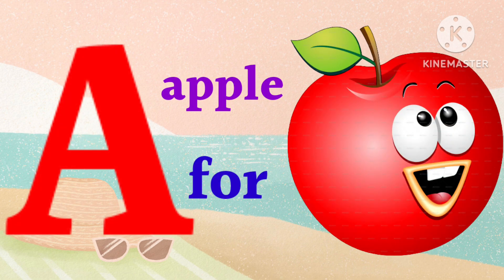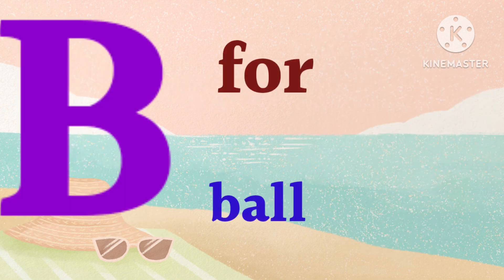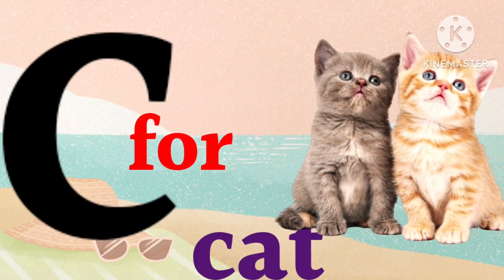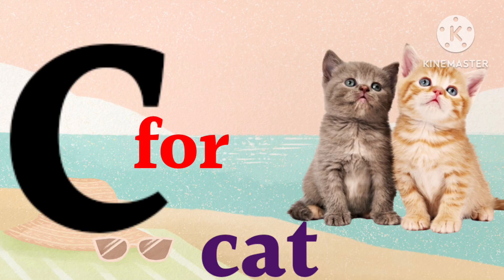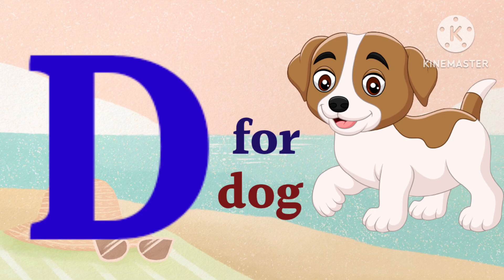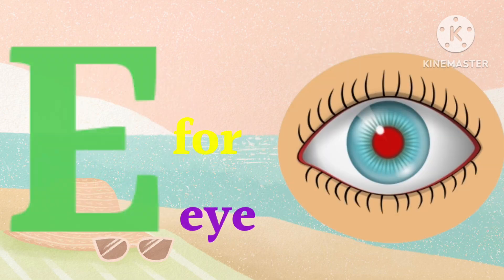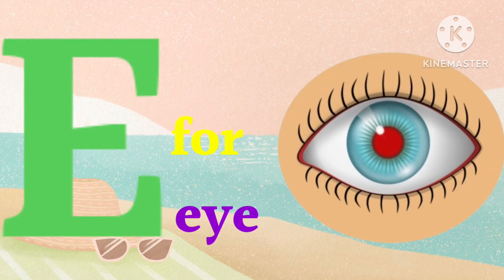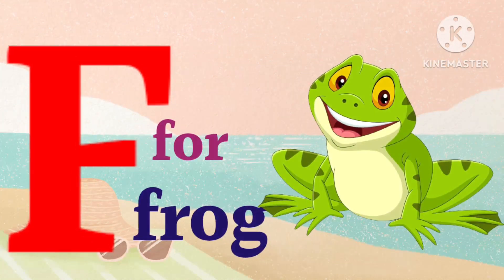One two three!learn to count!123 Numbers!1 to 100 counting!छोटे इ की मात्रावाले शब्दABCD!a for apple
One two three, learn to count, 123 Numbers, 1 to 100 counting, alphabet a to z,  ABCD,

your query ::::

abcd
counting
123
1-100counting
hindi vrnmala
k se kabutar
kh se khargos